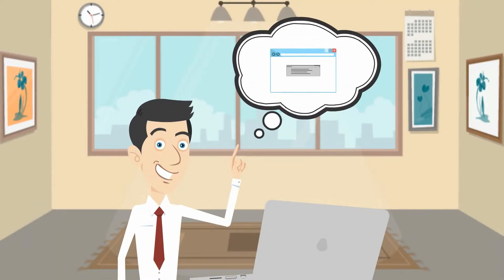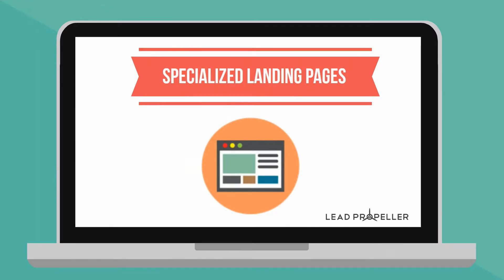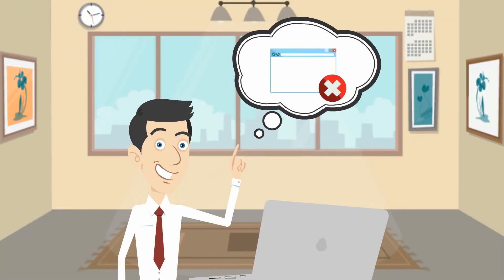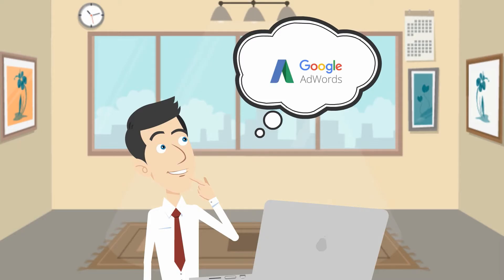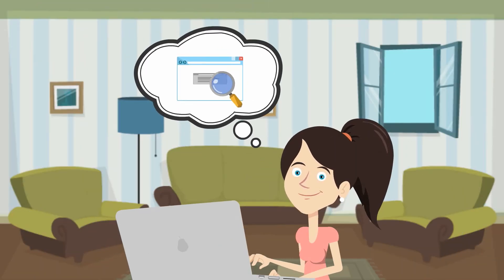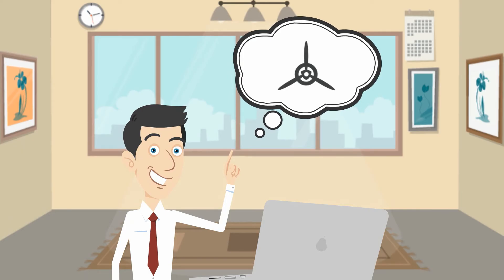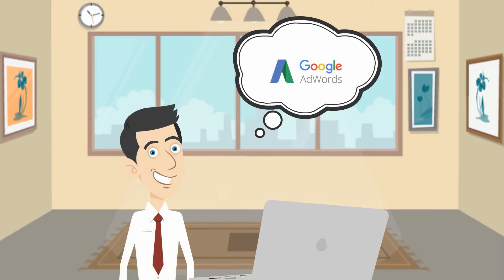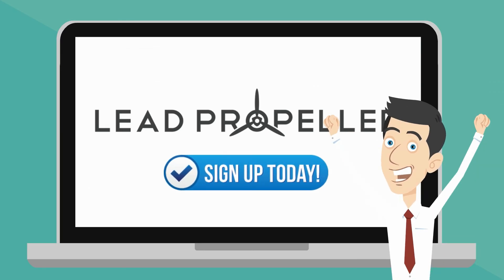LeadPropeller Adwords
to get your Adword service package today.

If you already have a published website, but don’t want to wait for the leads to start rolling in, then LeadPropeller PPC Management is exactly what you’re looking for.

Our PPC Management, or “Pay Per Click”, creates and optimizes a Google Adwords account for your LeadPropeller site. This service includes: the creation of specialized landing pages, custom local campaigns, daily ad maintenance, keyword research, and even optional retargeting. The best part is, you don’t have to do any of the work.

We use our years of of experience to take full advantage of all of the tools that Google Adwords has to offer to generate more leads for our customers.

But what are the benefits of having a Google Adwords account? By using Adwords, your paid ads will appear above organic results when the keywords, like sell a house or we buy houses, are searched. This will lead people straight to your website, and your services, once they click on your ad at the top of page 1!

PPC Management will help your ads stay highly targeted so that you can get a better return on investment, or ROI. Maximizing your ROI will help to determine your real estate business’ profitability, so you can stay on top of how your online strategies are doing.

By letting LeadPropeller take care of Adwords for you, you won’t have to put in the time in making and maintaining an Adwords account. That’s what we’re here for. Let us take care of the technical stuff for you so your real estate business can start generating more leads, freeing you up for the fun part - getting deals! Sign up with us today!